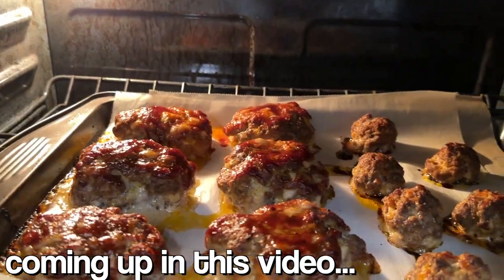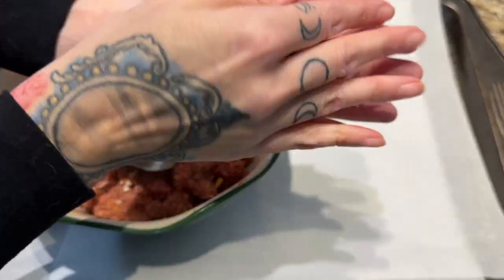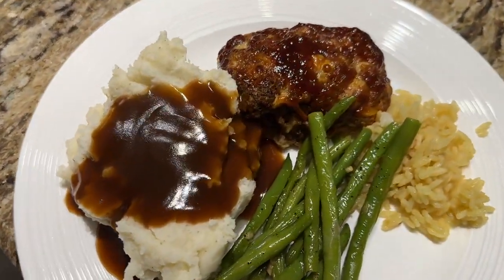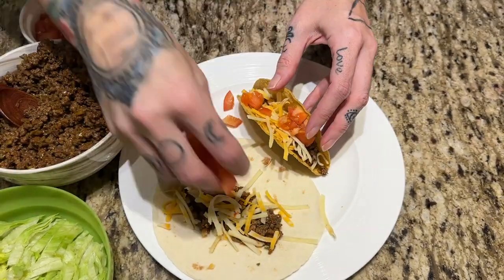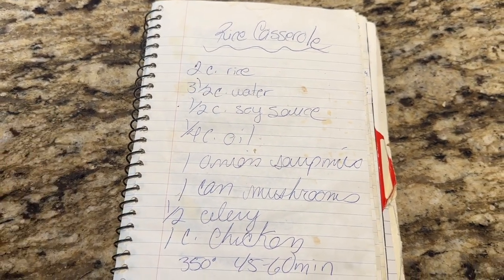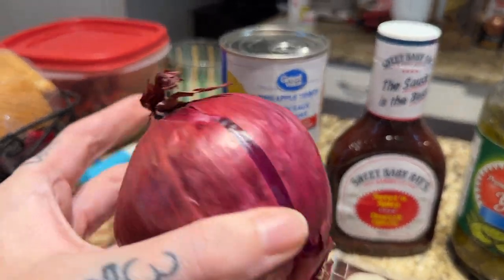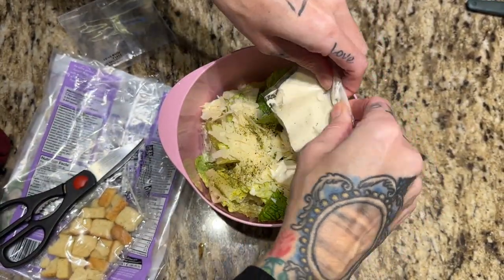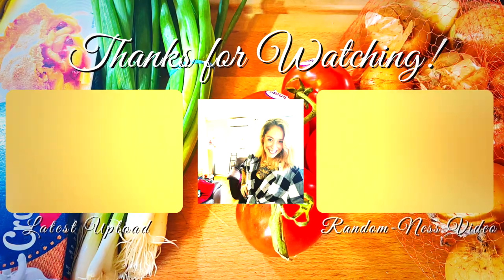WHAT'S FOR DINNER? | EASY FAMILY DINNER IDEAS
I'm so excited to have you here along with me on this journey 😊🥹🖤

0:00 INTR
00:49 BBQ CHEDDAR MEATLOAVES
04:36 TACOS
06:32 BAKED RICE AND AIR FRYER SHAKE AND BAKE CHICKEN BREASTS
09:49 BBQ CHICKEN PIZZA

ALL LINKS MENTIONED IN. THE VIDEO:

CANNED CHICKEN RECIPES ( @MandyintheMaking  )

MINI MEATLOAVES

CHECK OUT THIS CHANNEL FOR GREAT RECIPES!

*Here are a couple of things I thought you should know 🙃*

GROCERY HAULS

*there are more videos available other than listed in these playlists, I've just recently started organizing them 🙃🖤

*ALL MUSIC IN THIS VIDEO IS PROVIDED BY